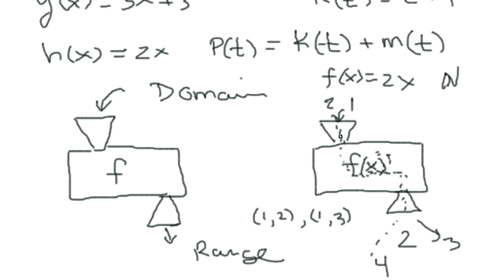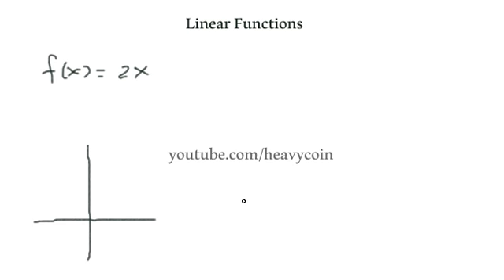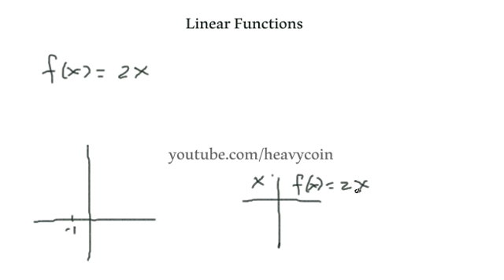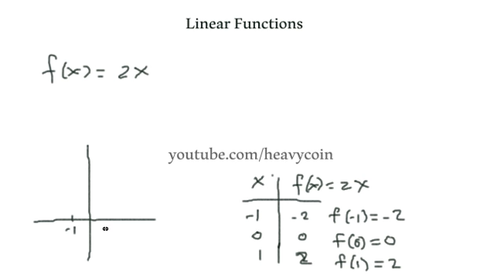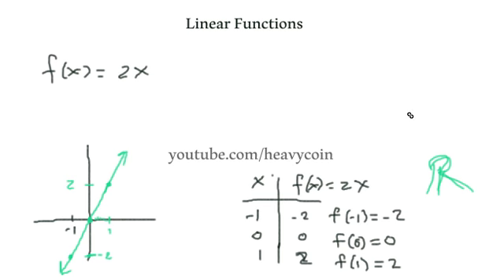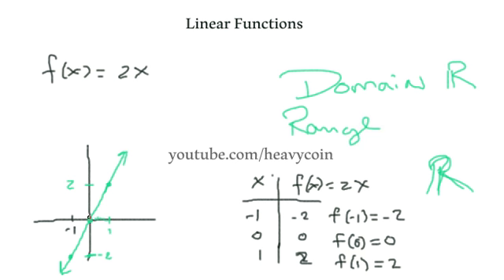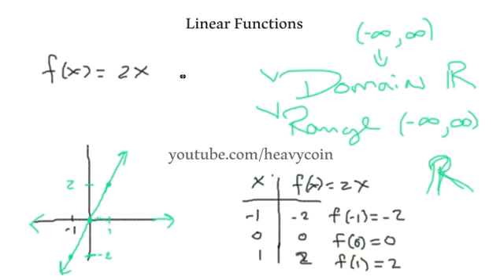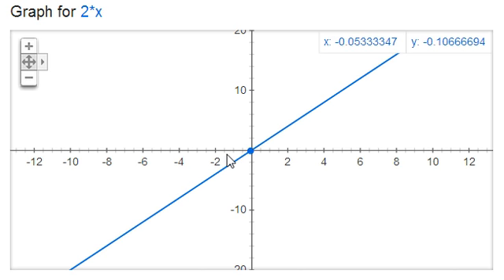Intermediate Algebra-Linear Functions part 2